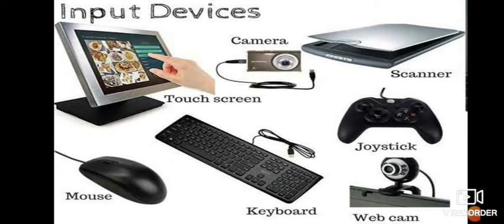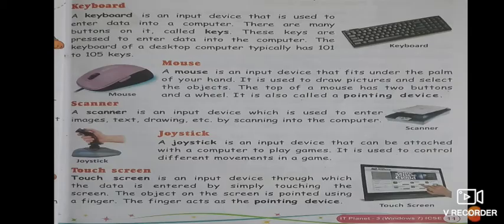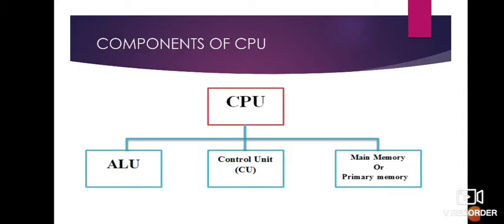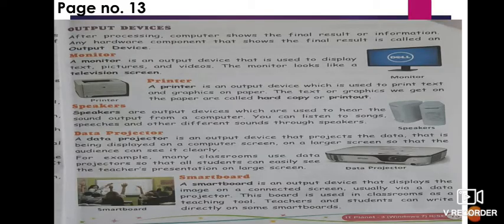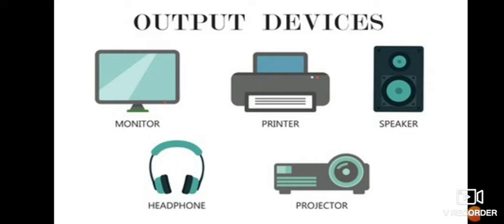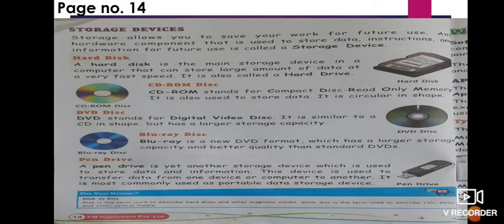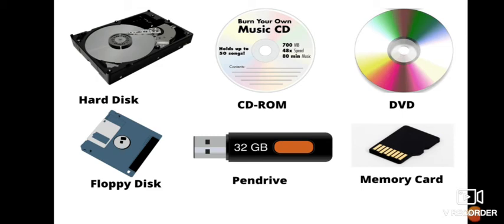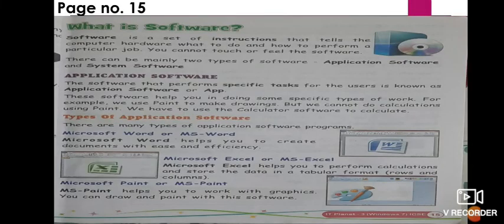Class:- 3, Subject:- Computer, Topic:- Ch- 2 (Part-2), Video no:- 17, By:- Mrs. Sunidhi